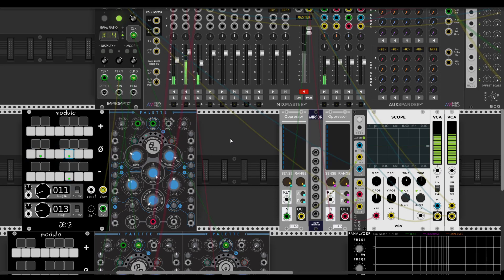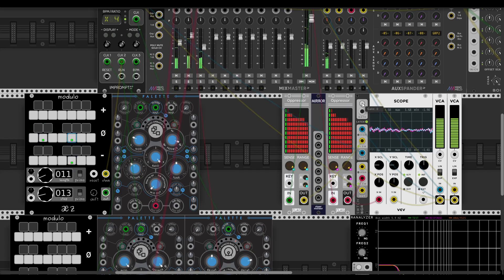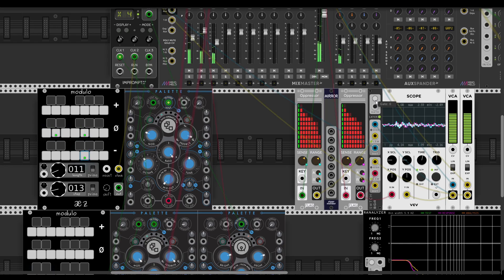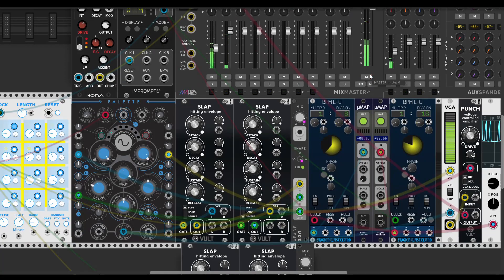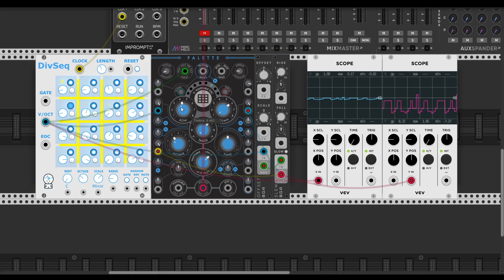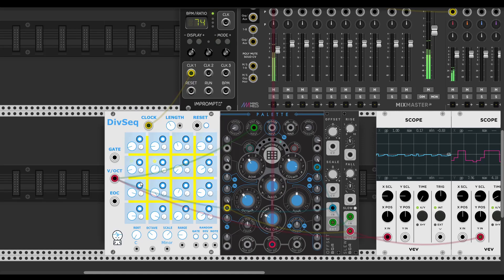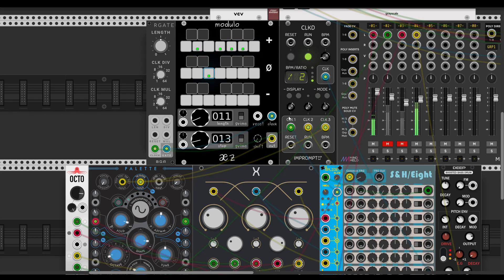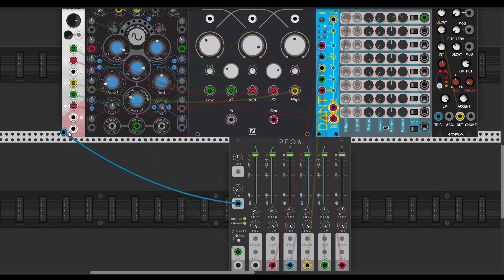4 fresh VCV Rack Modular tips and tricks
Hey! Today I want to share with you some 4 VCV Rack tips which I discovered recently. Have fun!

PC configuration